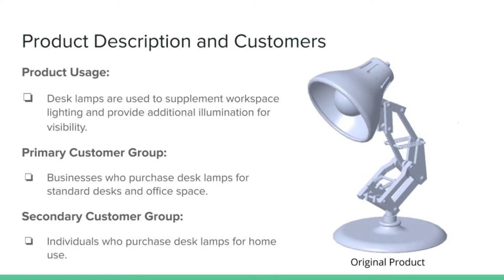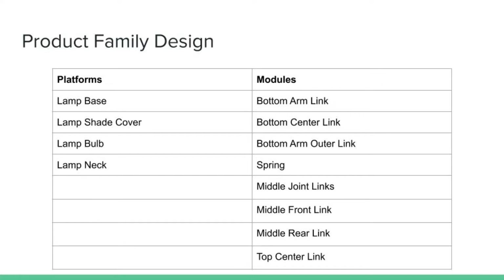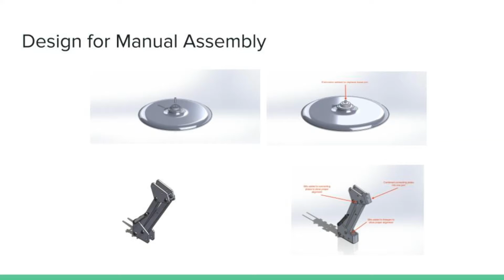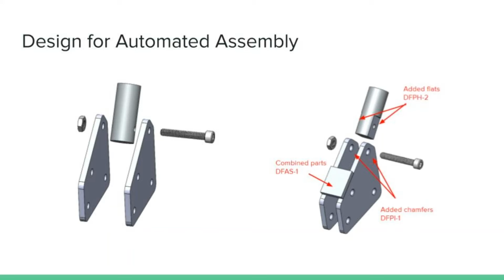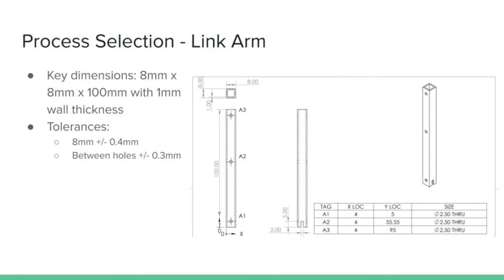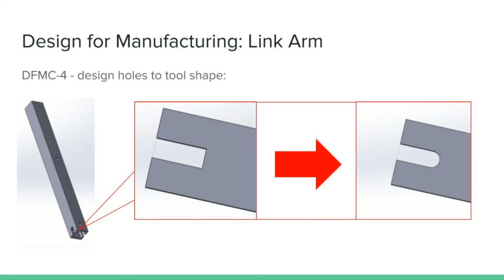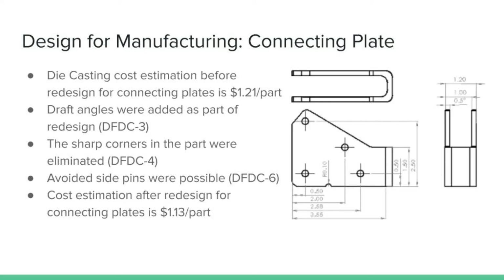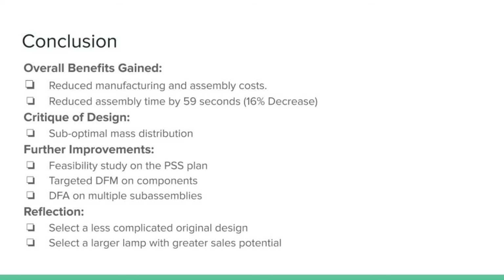UM DfM Fall2020 Final Team 8